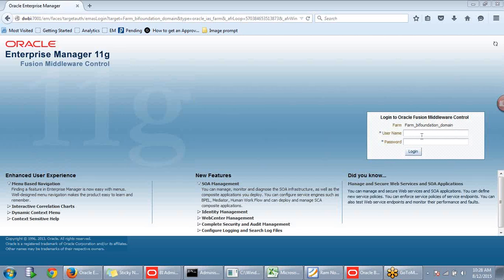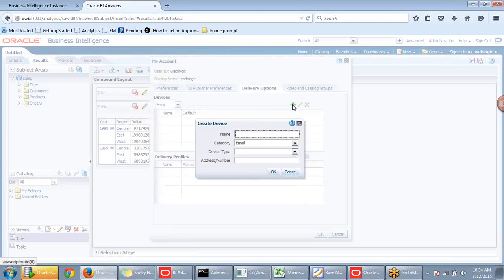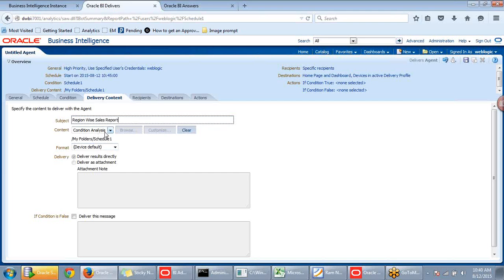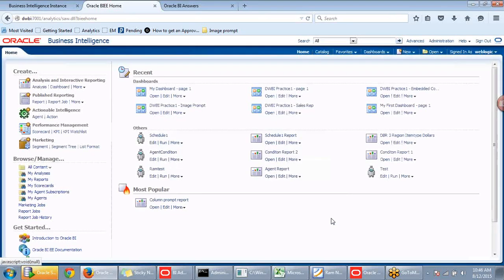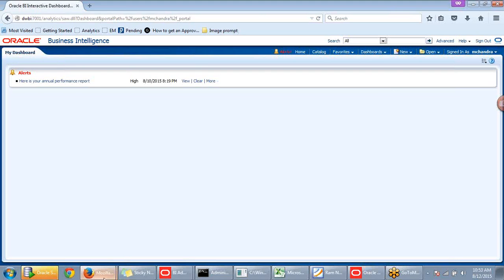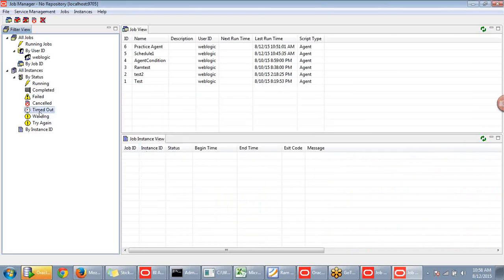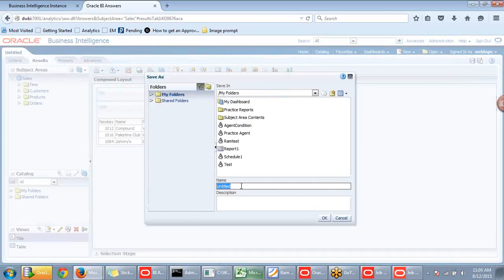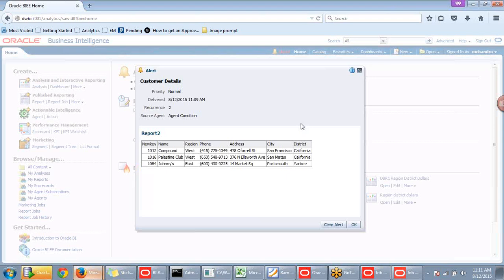DAY 21 Delivers